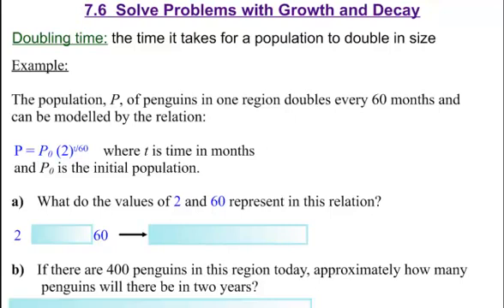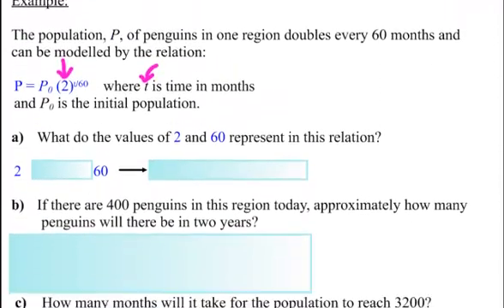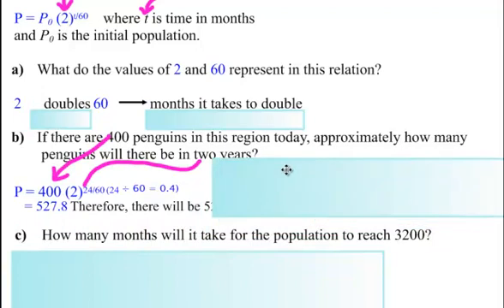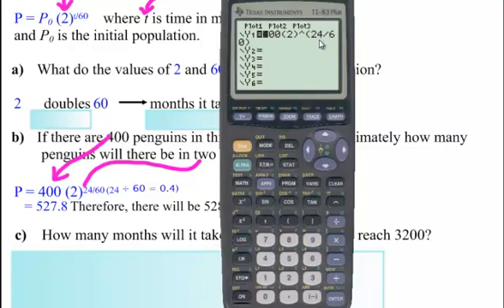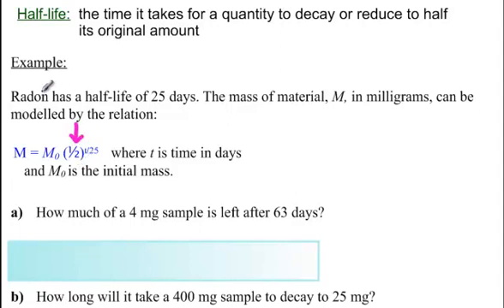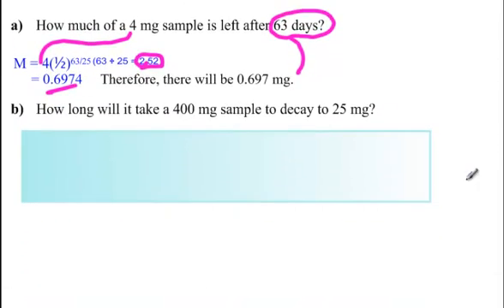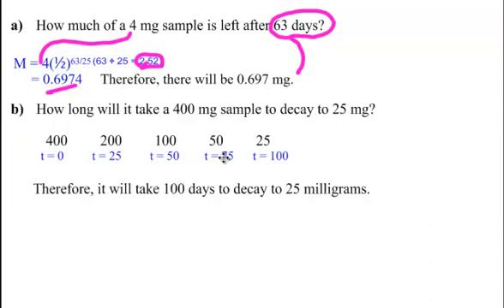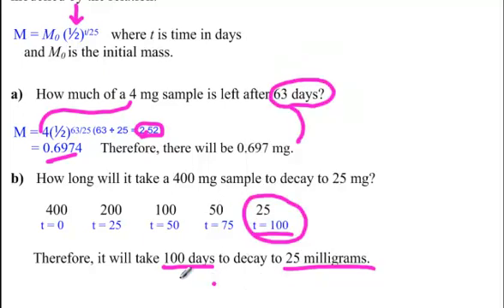Doubling Time and Half Life Questions